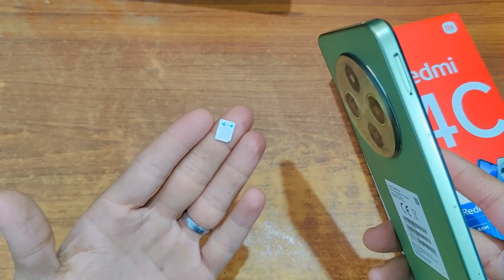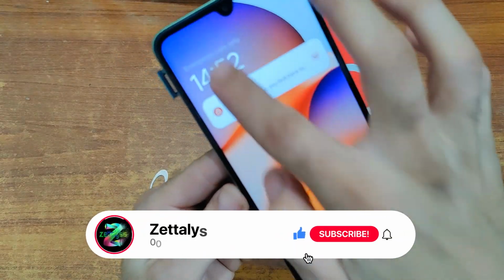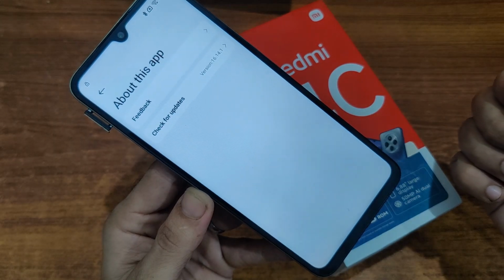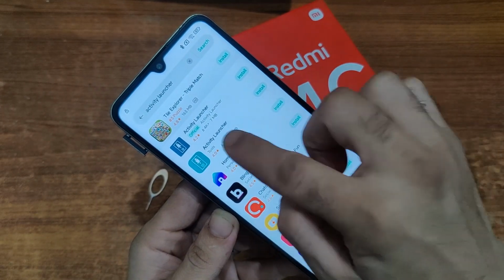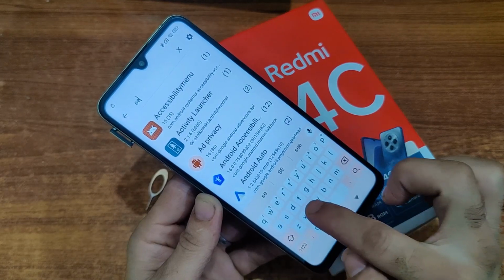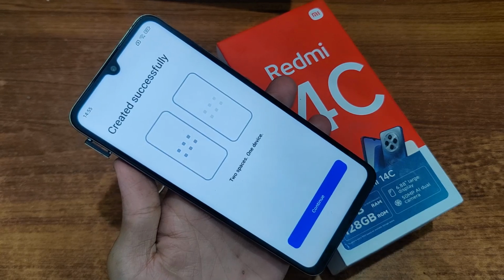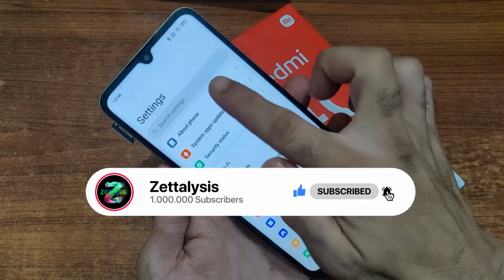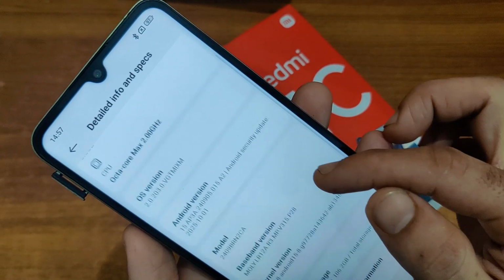Redmi 14C FRP Bypass Android 15 14 | HyperOS 2.0 FRP bypass without pc | Play store Working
Free 💁 Method .. Is your Redmi 14C stuck on Google Account Verification (FRP Lock) after a reset? Don’t worry! In this video, I’ll show you the step-by-step method to bypass FRP lock on Redmi 14C android 15 using a free method. DIY at home. This is a 100% working solution to remove FRP lock quickly and safely.

 ● 👇  Fixed!

Tags Ignore

Redmi 14c Frp Bypass 2026 - Redmi 14c Frp Unlock Without PC - Redmi 14c Google Bypass Android 15
Redmi 14C FRP Bypass Android 14 Without PC | Redmi 14c Frp Unlock
All Redmi Poco Frp Bypass WithOut PC Latest security
redmi 14c frp google account bypass
Redmi 14C FRP Bypass Android 14,15 Without PC | Unlock Google Account Lock 100% Working 2025 Method
Redmi 14c Frp Bypass New Update 2025 | Android 14,15 Without PC | Google Account Remove Easy Trick
Redmi 14c HyperOS Frp Bypass 2025/ Reset Google Account Android 14/15 | Redmi 14c Frp Unlock
Xiamoi Redmi 14c HyperOS Frp Bypass Android 14/15 Without Second Space - Without PC | 100% Working
Redmi 14C FRP Bypass HyperOS Without PC | Second Space Not Working Trick
Redmi 14c Frp Bypass unlock tool
Xiaomi Redmi 14C Frp Unlock HyperOS - Redmi 2409brn2ca Google Account Bypass Without Pc easy method

Redmi 14C FRP bypass
Redmi 14C Android 14 unlock
FRP unlock Redmi without PC
Redmi 14C no PC FRP unlock
Redmi 14C 2025 method FRP
Xiaomi Android 14 FRP bypass
FRP Redmi 14C no talkback method
how to frp Redmi 14C
Redmi 14C forgot gmail frp
Redmi 14C google frp bypass
Redmi 14C no need sim frp bypass
no need other phone frp Redmi 14C
redmi 14c hyperos 2.0 frp bypass
redmi 14c hyperos frp
redmi 14c bypass

xiaomi 14c hyperos frp bypass activity launcher setup fail
redmi 14c google account bypass
redmi 14c ka google lock kaise tode
redmi 14c lupa akun google
redmi 14c lupa akun google miui 15
redmi 14c quitar cuenta google
redmi 14c frp bypass 2025
redmi 14c frp unlock
frp bypass redmi 14c without pc
xiaomi hyperos 2.0 frp bypass
redmi 14c android 14 frp unlock
hyperos 2.0 frp unlock redmi
xiaomi frp bypass without pc
how to unlock frp redmi 14c
xiaomi redmi 14c 5g frp bypass
redmi 14c hyperos frp bypass android 14
redmi 14c xiaomi hyperos 2.0 frp bypass
redmi 14c frp bypass android 14
Redmi 14c
HyperOs 2.0
Redmi 14c Frp Bypass 2026
How To Bypass Redmi 14c
Redmi 14c Frp Bypass Without Activity Launcher
Redmi 14c Frp Lock Removal
Xiaomi Redmi 14c Frp Bypass Android 15
Redmi 14c Frp Bypass Second Space Not Working
Redmi 14c Frp
Xiaomi 14c Frp Lock
redmi 14c hyperos frp bypass
xiaomi redmi 14c hyperos frp bypass
redmi 14c xiaomi hyperos frp bypass
xiaomi redmi 14c frp bypass 2025
FRP bypass
Frp
Google account bypass
Redmi 15c Frp bypass Android 15
Redmi 14c Frp bypass Android 15
Redmi All Android 15 frp bypass
Redmi 14c Google Account Remove Without Pc
Redmi 14c Frp bypass Android 15 New Update
All Redmi/Poco Frp bypass Android 15

2409BRN2CG frp bypass
2411DRN47I frp bypass
redmi 14c google bypass
Xiaomi 14c HyperOs Unlock Frp Lock